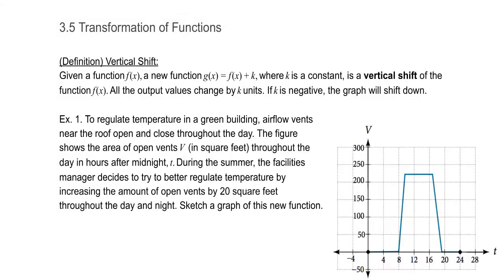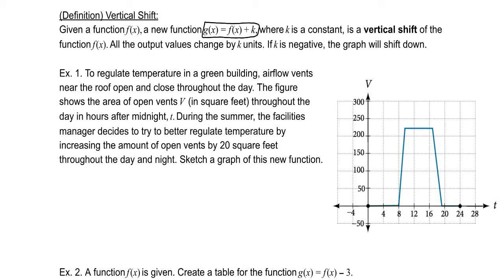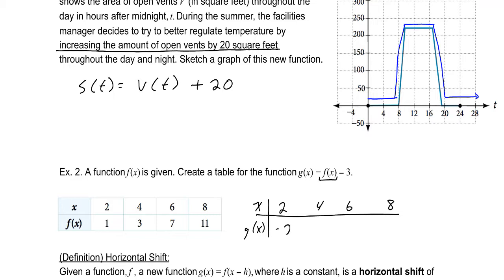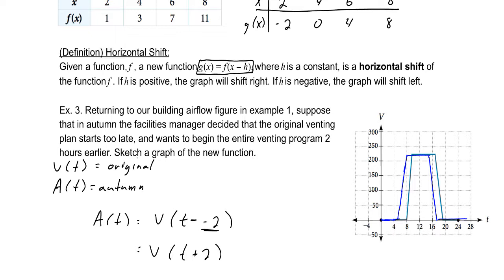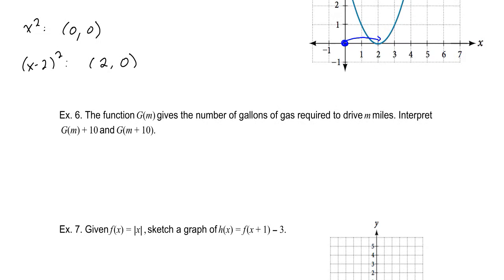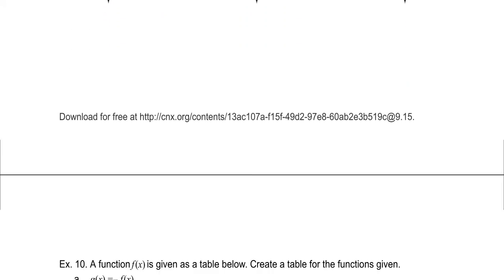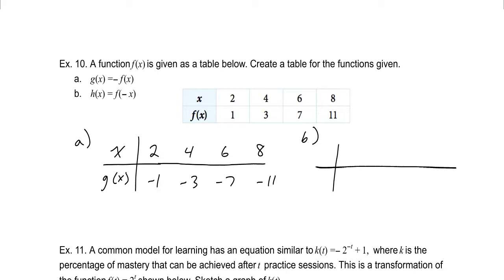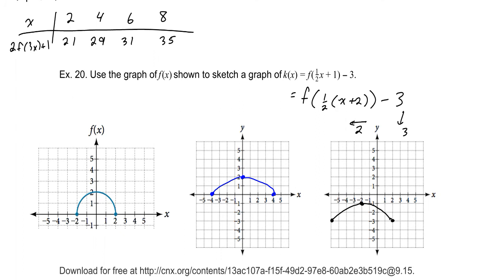3.5 Transformations of Functions